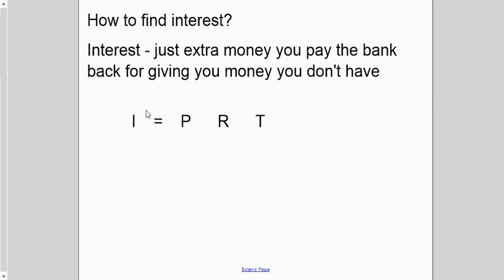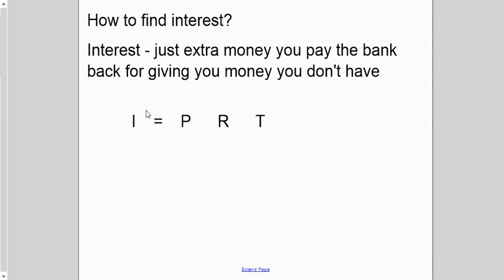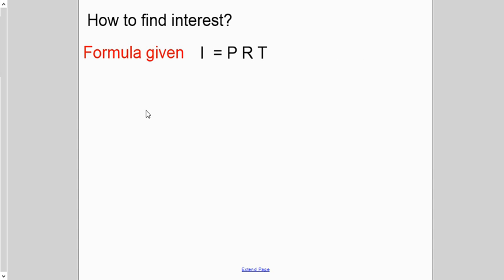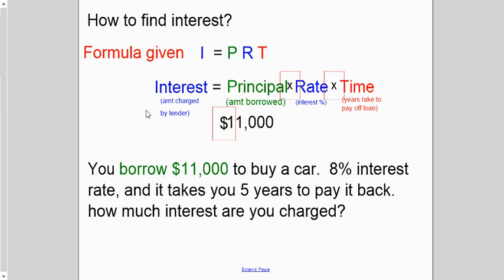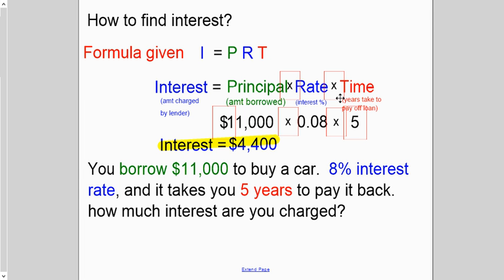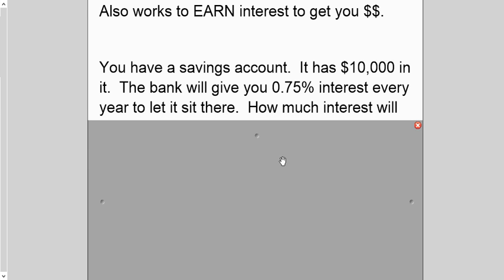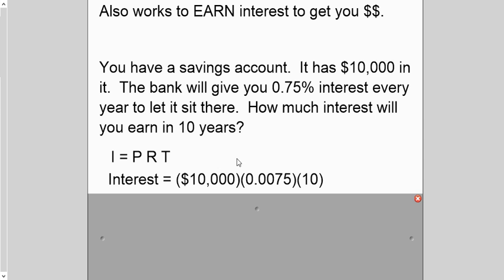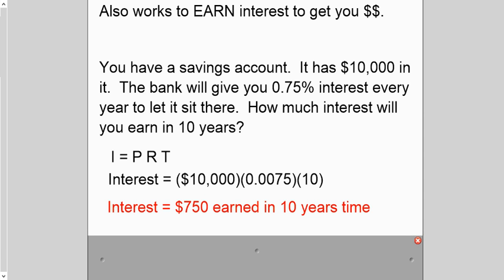I = PRT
Description